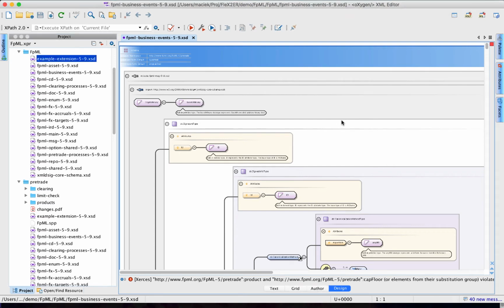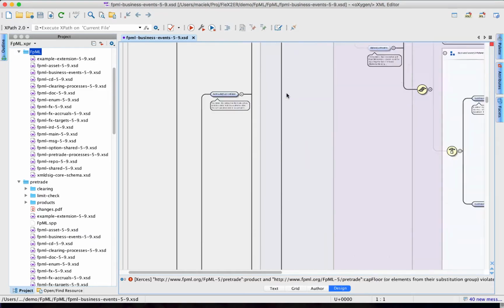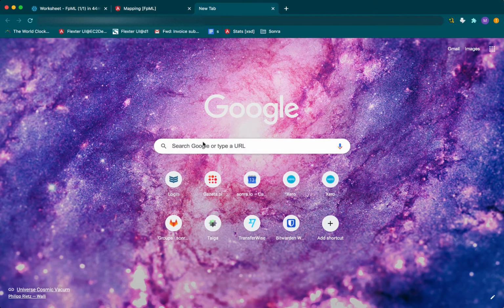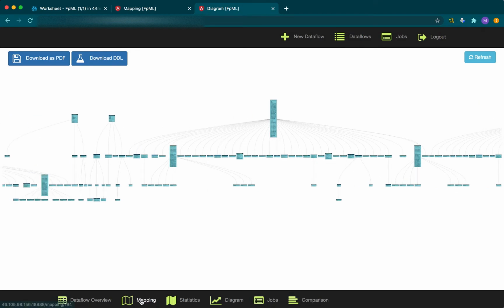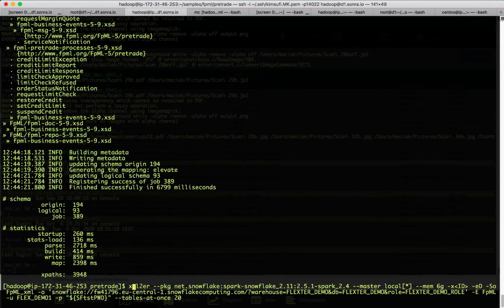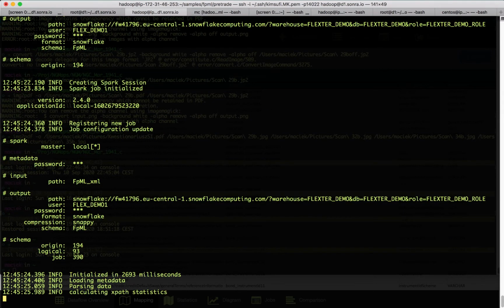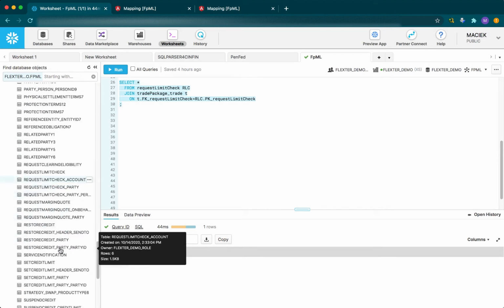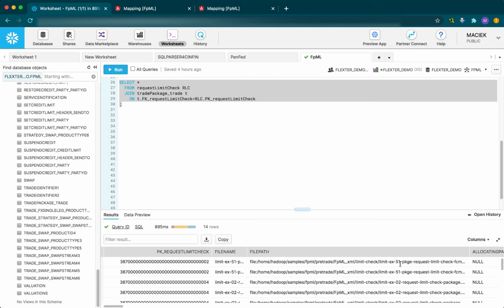Converting FpML XML to Snowflake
In this video, we demonstrate how to convert FpML XML data directly into Snowflake using Flexter. Experience the simplicity and efficiency of the process as Flexter's intuitive design makes data migration seem effortless. Join us to see the power of Flexter in action!